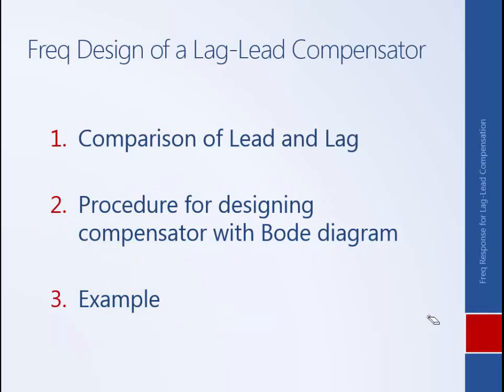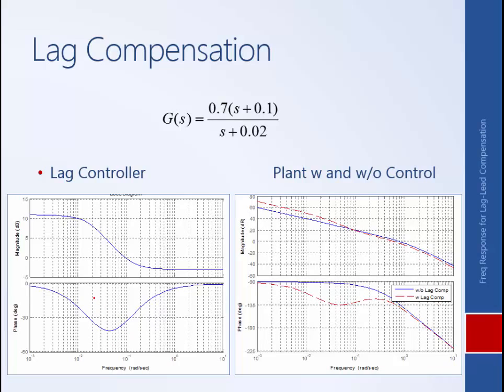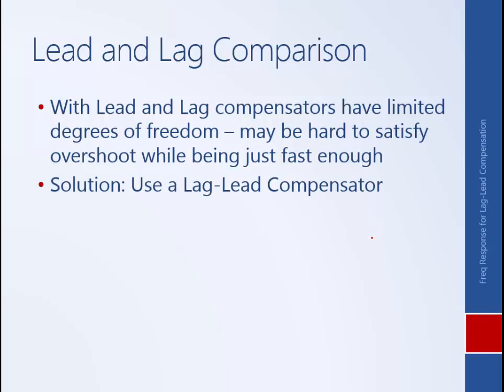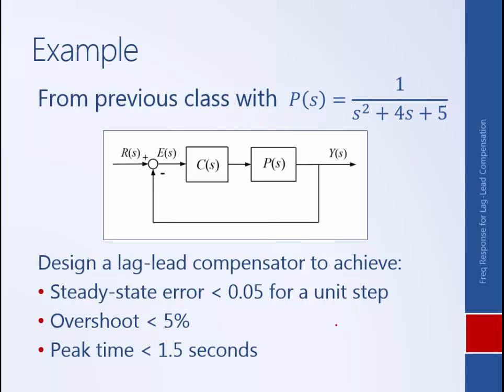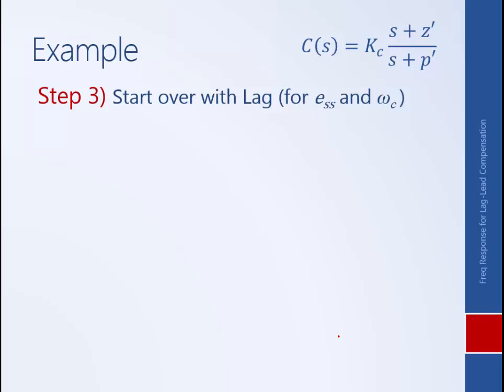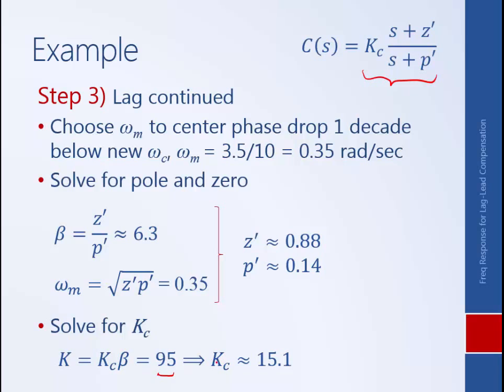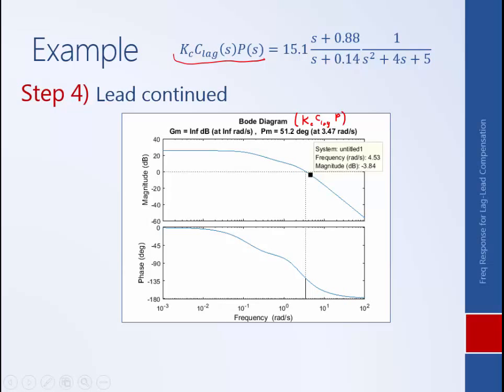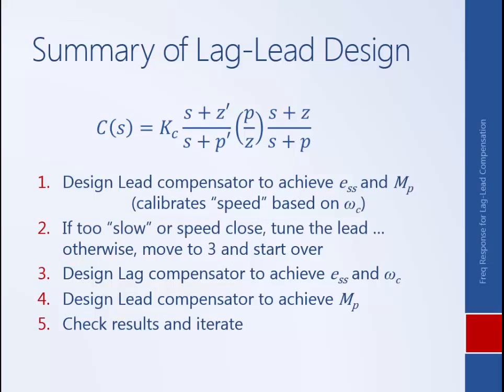Controls II: Module 16 - Designing Lag-Lead Compensators in the Frequency Domain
Brief comparison/review of Lag and Lead compensators followed by a motivation for combining the two compensators. A procedure and example are then provided for designing Lag-Lead compensators using the Bode diagram.